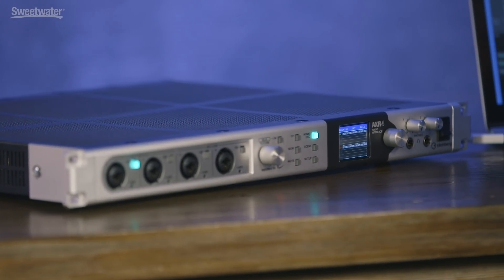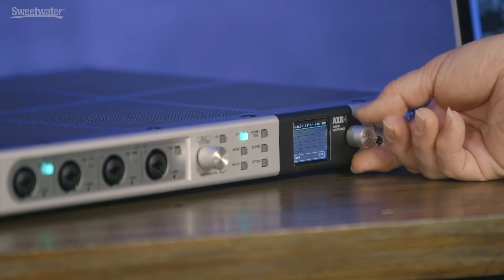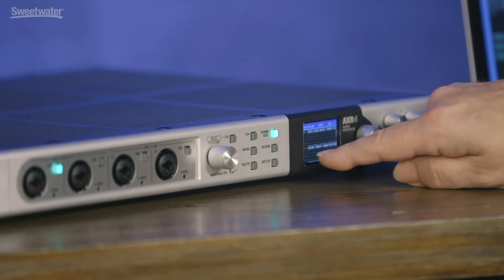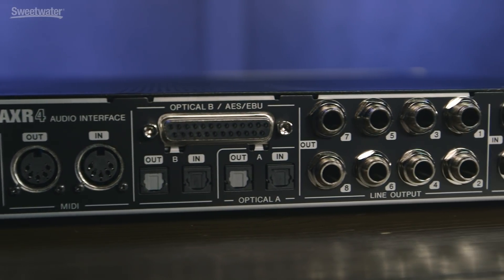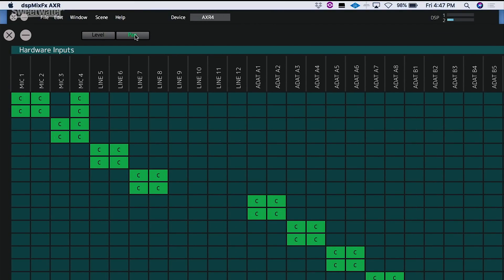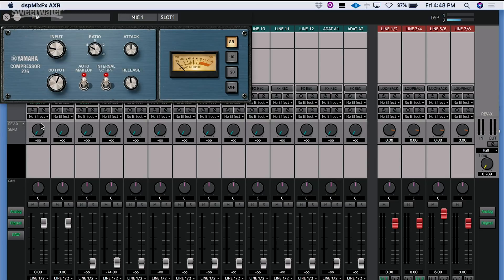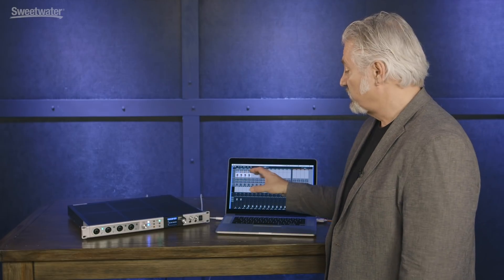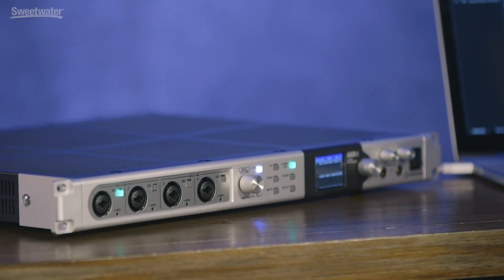Steinberg AXR4T Thunderbolt Audio Interface Overview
If you're in the market for a high-end Thunderbolt audio interface, Sweetwater would like to direct your attention to the Steinberg AXR4T. The Steinberg AXR4T is a professional, studio-grade, 28 x 24 audio interface featuring 32-bit/384kHz converters, Thunderbolt 2 connectivity, and four hybrid mic preamps with RND Silk emulation. The Steinberg AXR4T  comes equipped with generous connectivity that includes two ADAT ports, AES/EBU, MIDI, and word clock, the Steinberg AXR4T provides state-of-the-art SSPLL ultra-low jitter reduction and latency-free monitoring with Yamaha DSP-powered effects. The Steinberg AXR4T also features a 28 x 24 full matrix mixer and comes bundled with downloadable Cubase AI and Advanced FX Suite software.

The fundamental sonic character of any audio interface is established right at the input stage with its microphone preamplifiers. The Steinberg AXR4T is equipped with four wonderfully natural-sounding hybrid mic preamps developed by Yamaha. Developed under the guidelines of Yamaha’s Natural Sound initiative; the choice of components, physical construction, circuit layout, power supply, and grounding were all meticulously evaluated and refined in the development of the Steinberg AXR4T. Final tweaks were made after extensive subjective listening tests by eminent golden-eared engineers. The resulting preamp design is truly worthy of "flagship" status.